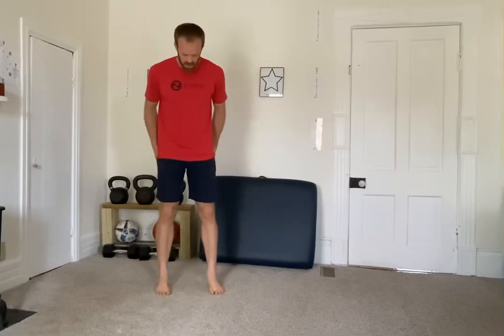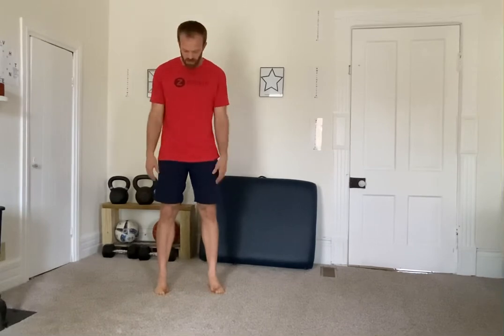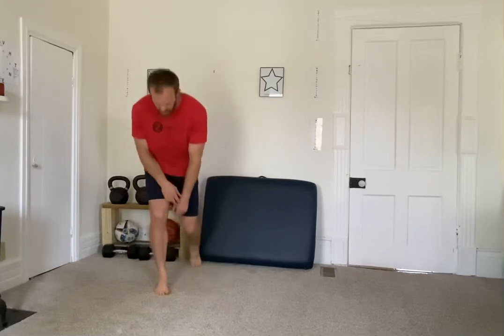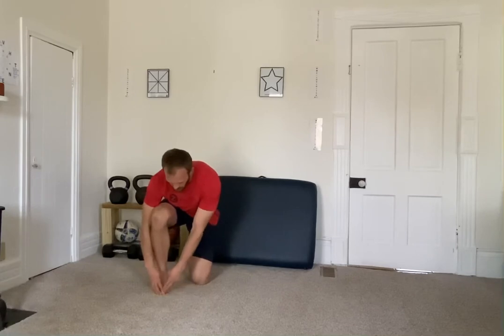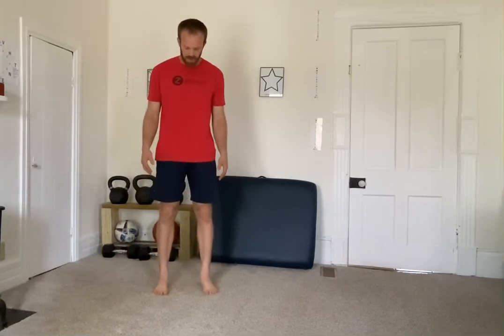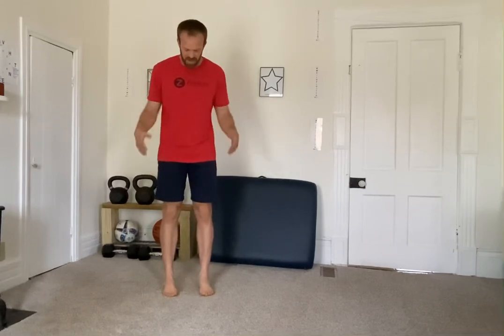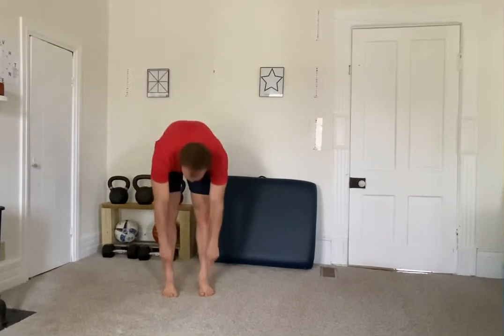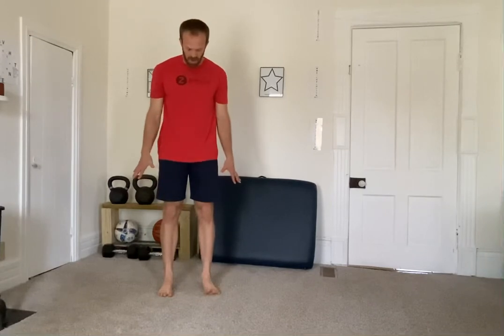Five Daily Exercises for Stronger and more Functional Feet 👣 (Part 1 from STT) | Strong Tower